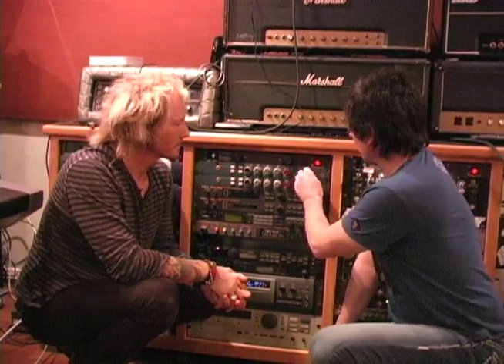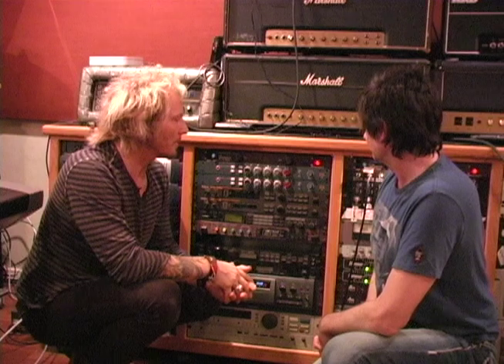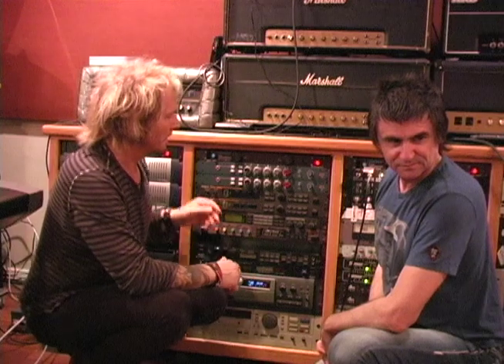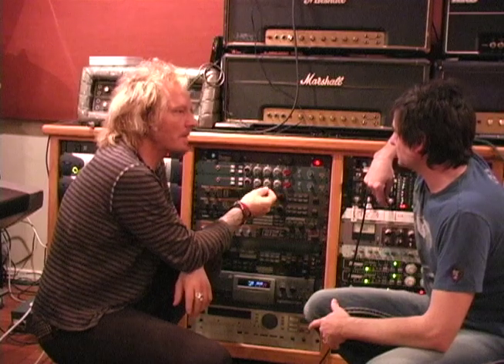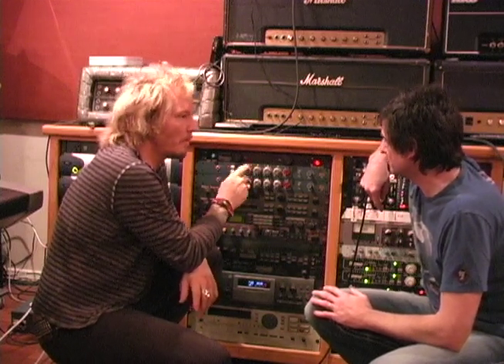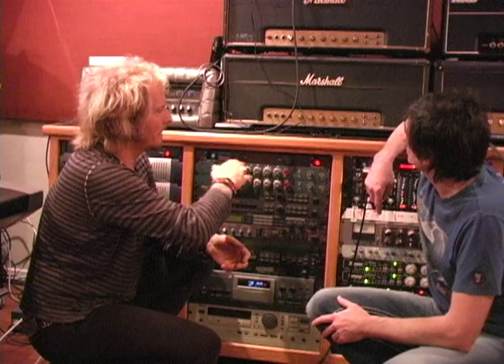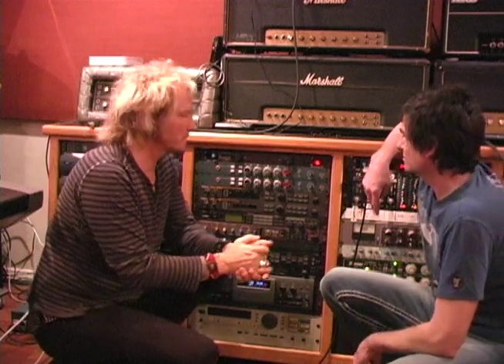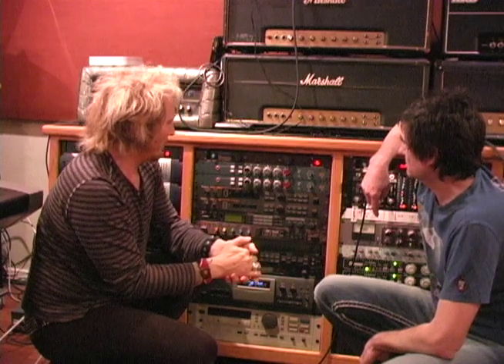Matt Sorum and Mark Loughman part 2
after the 1028's are installed, Matt tells us some of his personal applications